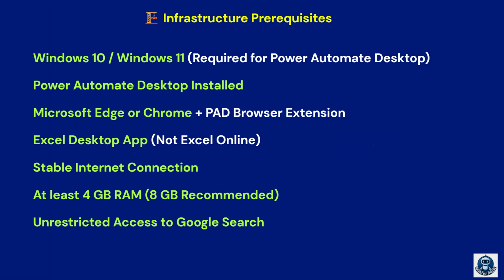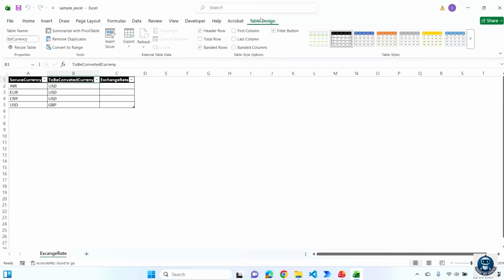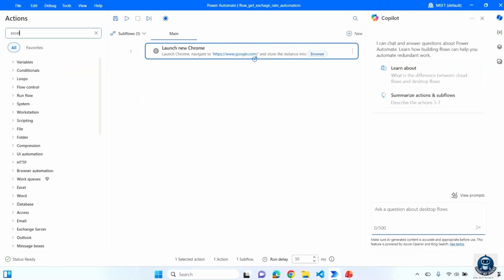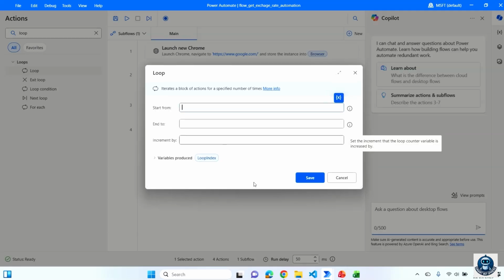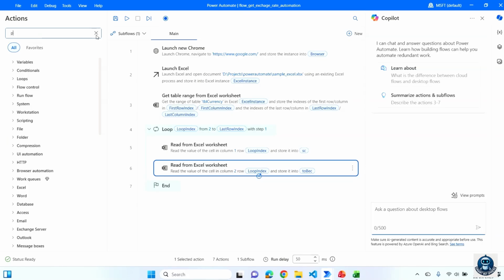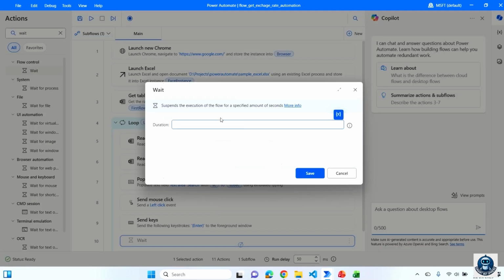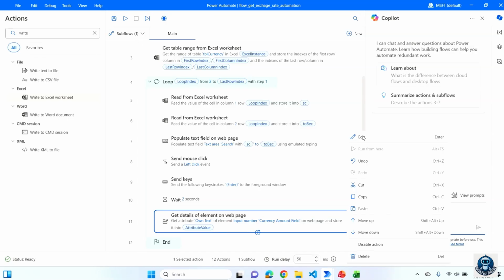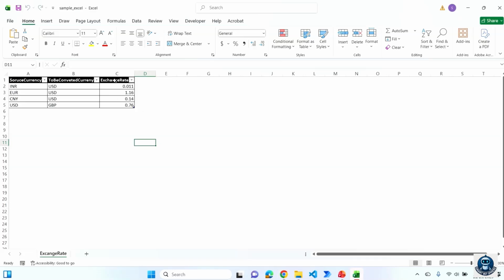Web Automation Made Easy | Web scraping Tutorial | Power Automate | Get Live Currency Exchange Rate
This is Web Automation Tutorial Explains how to get exchange rate online using Power Automate Desktop